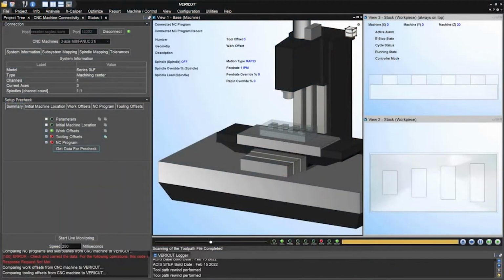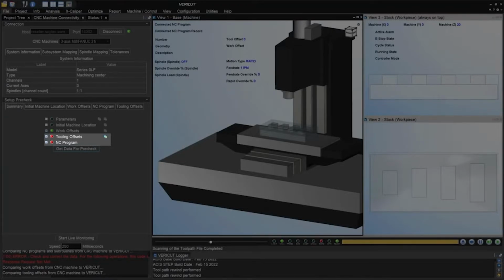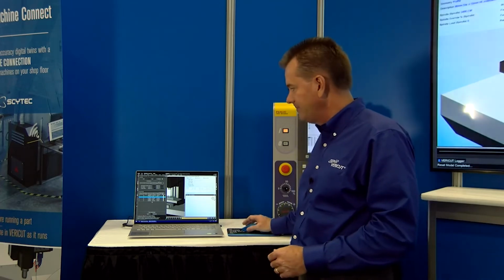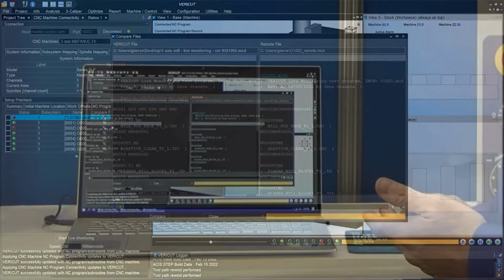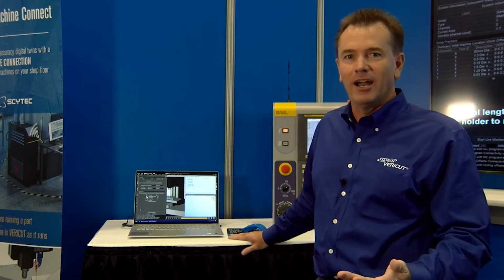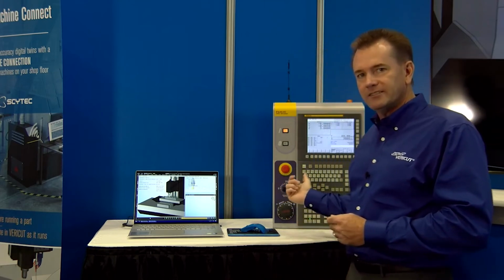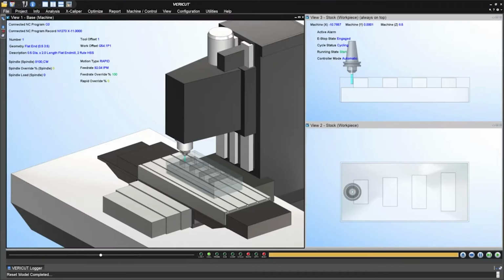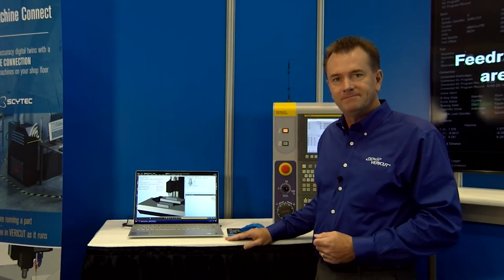Scytec DataXchange - CNC Machine Connect IMTS 2022 Recap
Are you interested in taking your shop floor to the next level? Check out this imts2022 video recap of the newest integration to cgtech VERICUT 9.3, CNC Machine Connect!

CNC Machine Connect allows users to conduct a Pre-Check after running a VERICUT simulation and before manufacturing a part on the machine for the first time. Pre-Check verifies that the data and parameters used in the simulation match what is on the machine. This prevents unexpected errors from appearing when you run your part for the first time on your shop floor.

If Pre-Check shows that machine parameters and setup details such as the main NC program, subprogram, tools, length offsets, and more match what was in VERICUT, it’s time to press Cycle Start on the machine. If differences are identified, users can investigate and update these on the CNC machine or use the Update feature in CNC Machine Connect to update VERICUT with the machine data to rerun the simulation and ensure there are no new problems or unexpected errors before pressing the Cycle Start button on the CNC machine.